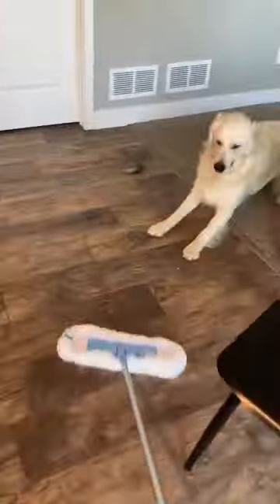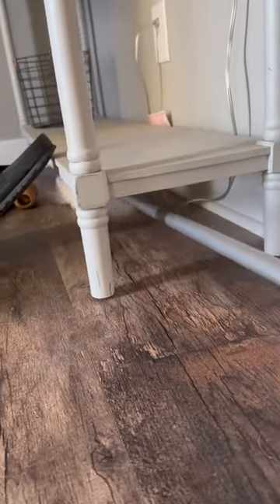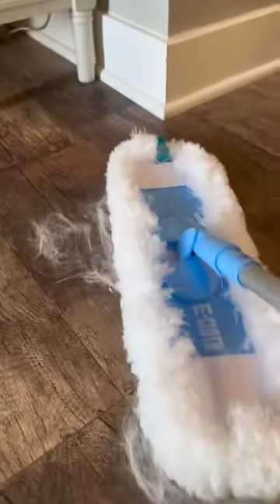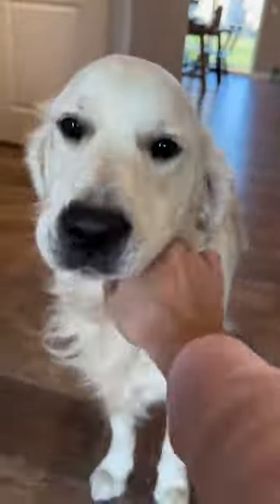E-Cloth duster ecloth cleanwithme cleaningtips cleaningmotivation cleaning